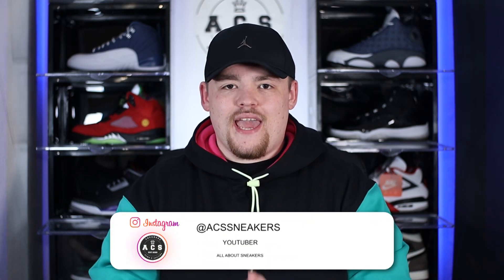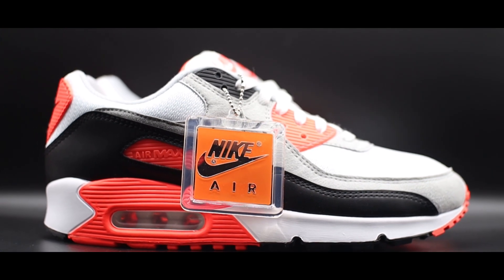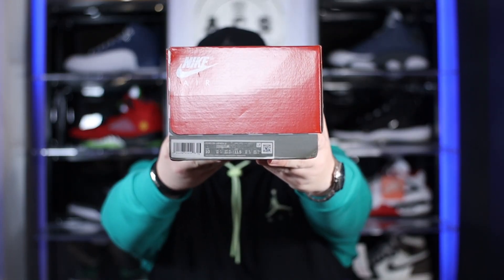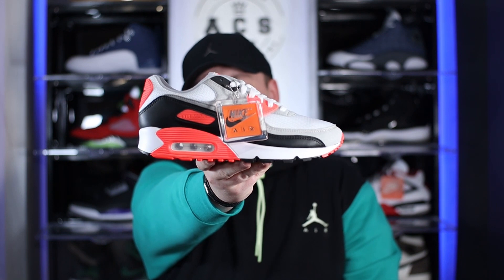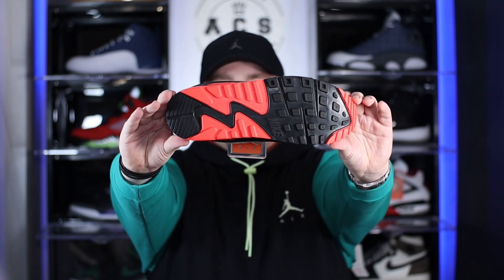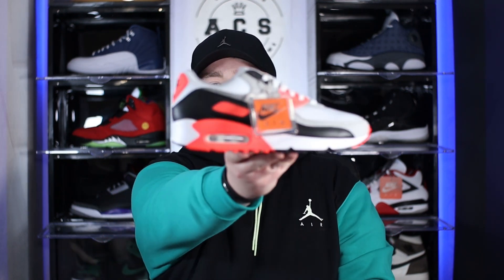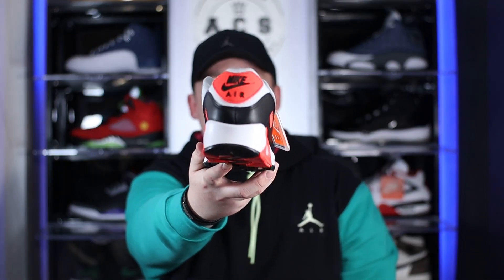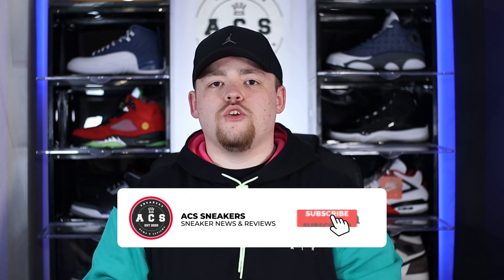Nike Air Max III 'Radiant Red' Review | Best Air Max Sneaker Of All Time??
Welcome back to ACS Sneakers, today we are taking at what I consider to be the best air max colourway of all time!